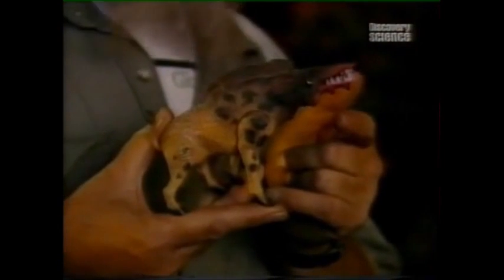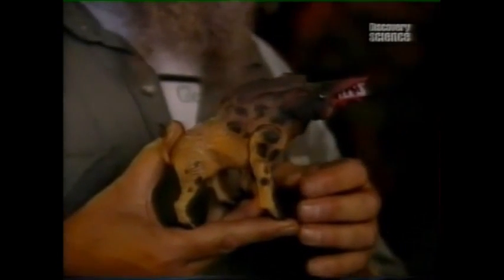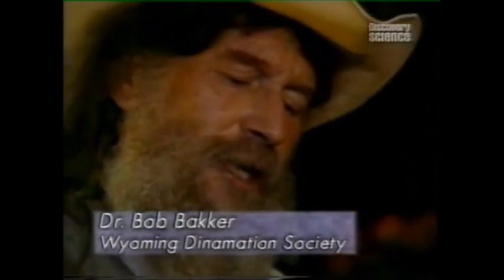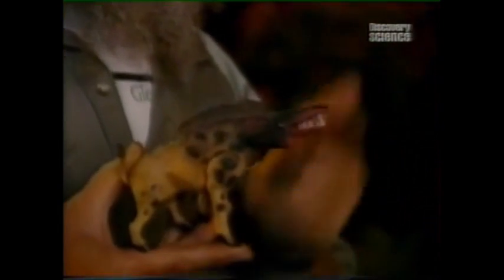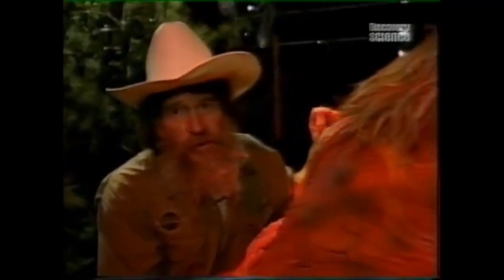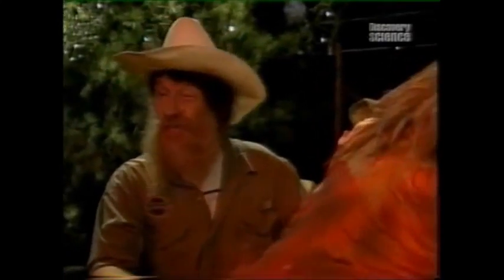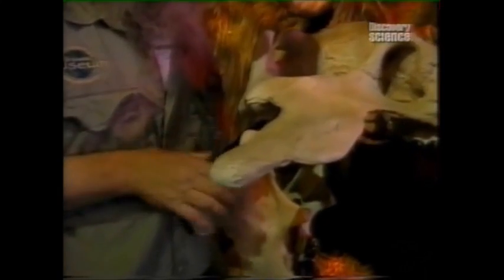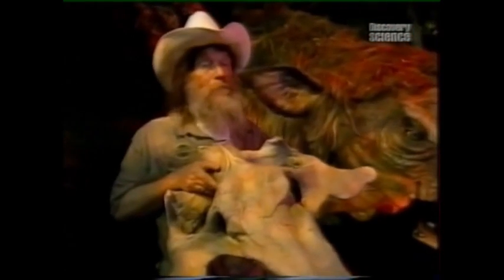Entelodonts: The Pigs From Hell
Entelodonts — sometimes facetiously termed hell pigs or terminator pigs are an extinct family of pig-like omnivores endemic to forests and plains of North America, Europe, and Asia from the middle Eocene to early Miocene epochs (37.2—16.3 million years ago), existing for about 21 million years.